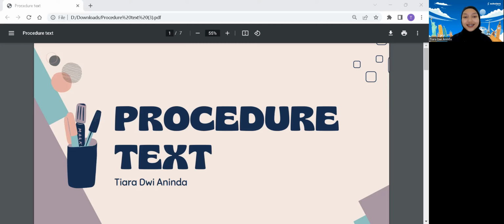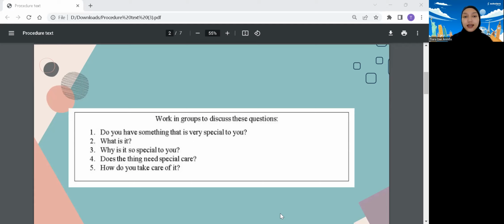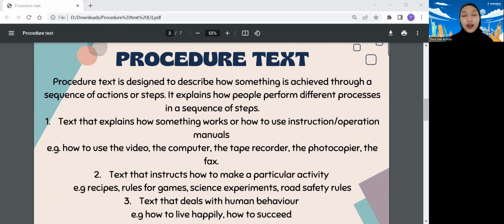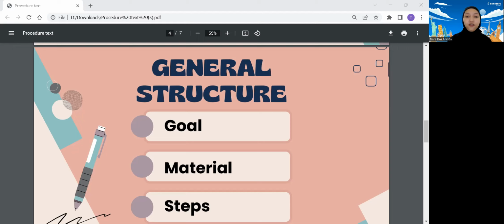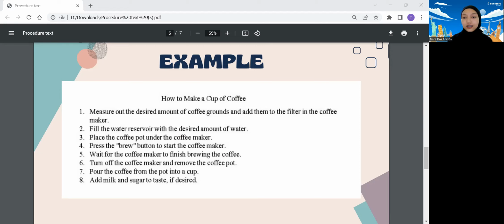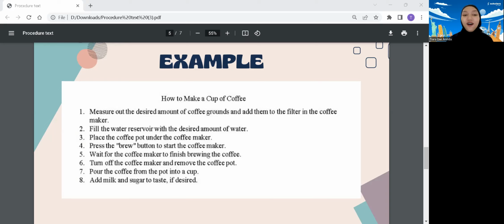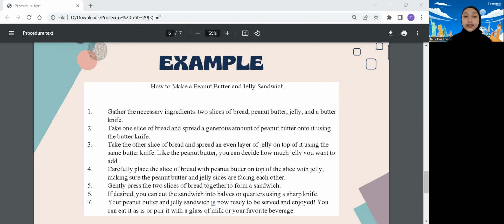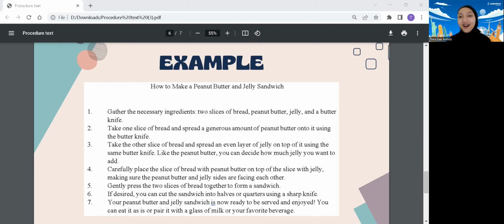Micro Teaching Tiara Dwi Aninda (A1B220076)